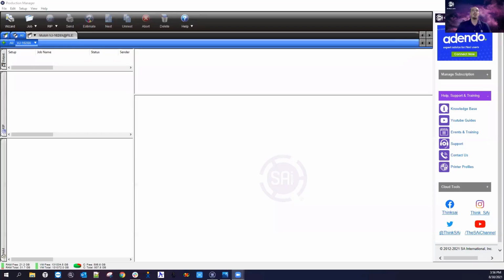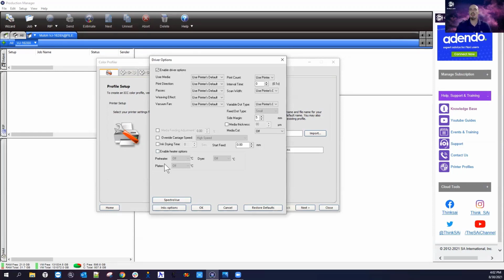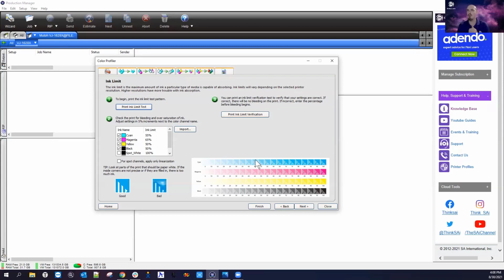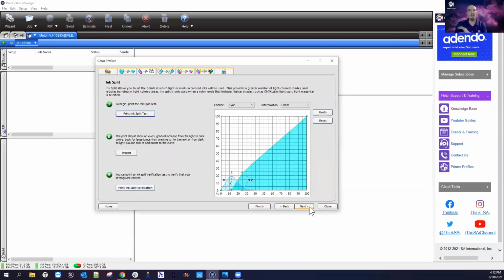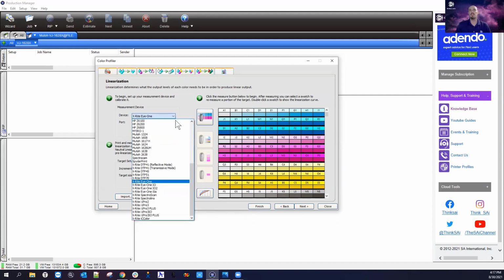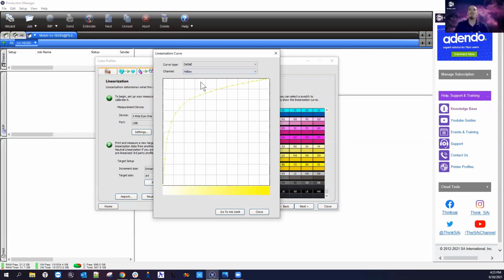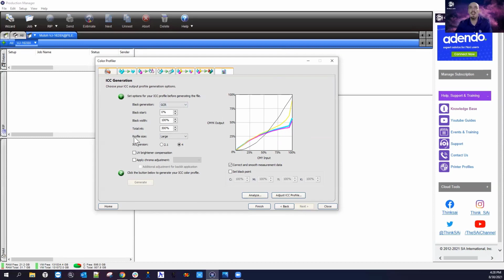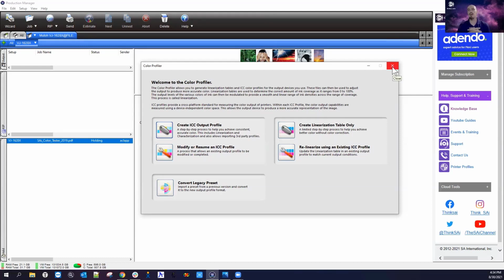Workflow Wednesday - Creating ICC Profiles with Flexi 21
Creating ICC profiles in Flexi 21 is an easy and straightforward process that will help you get the best color out of your printer.